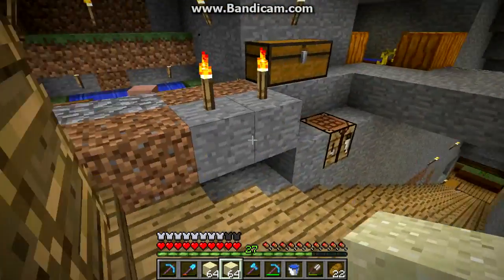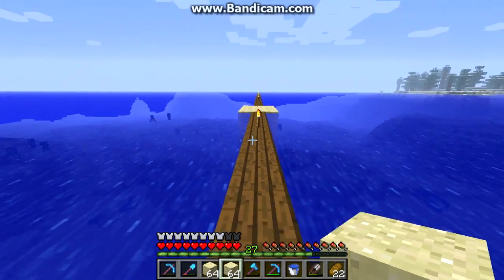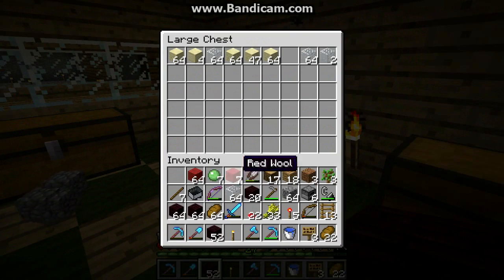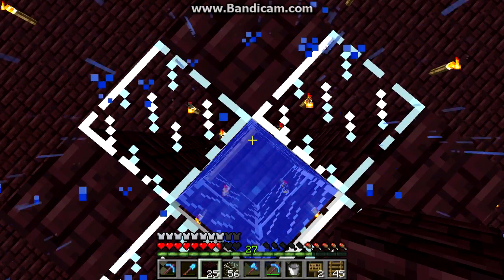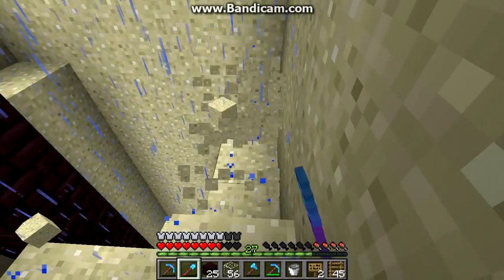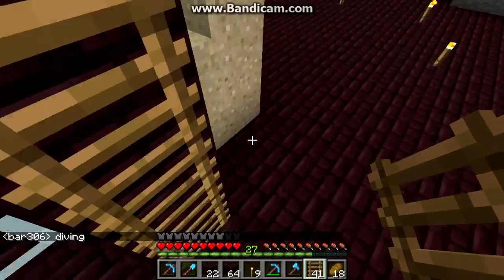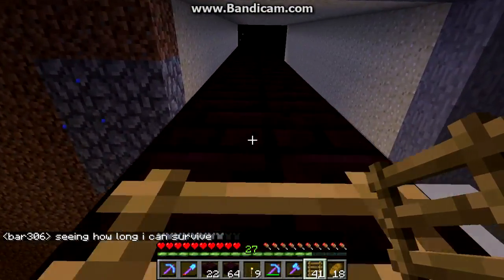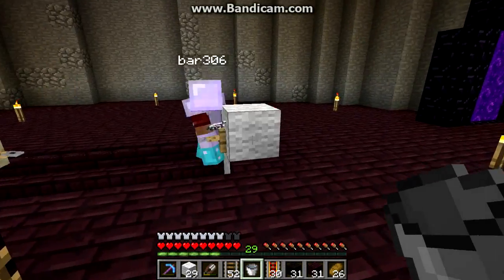Minecraft Pterabyte SMP 14 - Base pimpin'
In this episode Rob and I work on the construction of the centre of my base.
Quality isn't as good as I thought it would be.

I've almost got the hang of this 'commentary' thing.

This was recorded with Bandicam on my Packard Bell iMedia; 4GB RAM, AMD quad-core Phenom 9650, ATI Radeon HD4670. The server is running snapshot 12w34b.